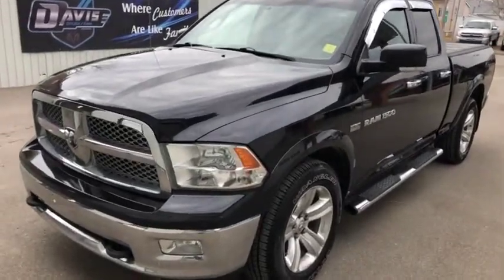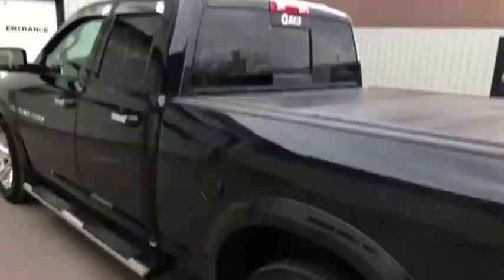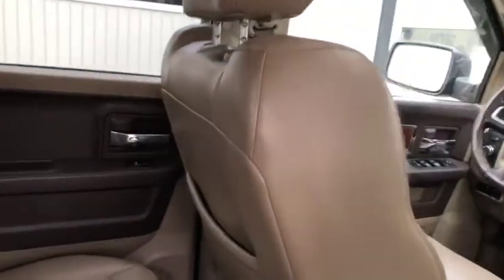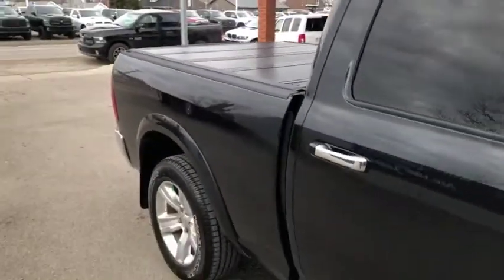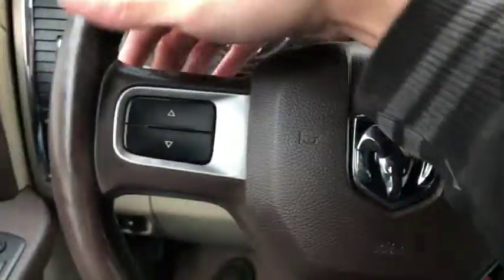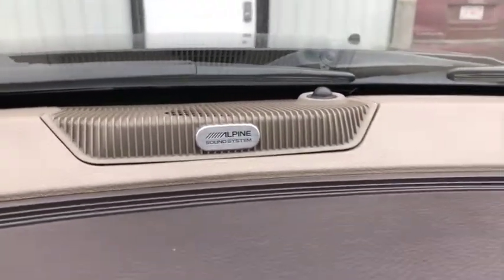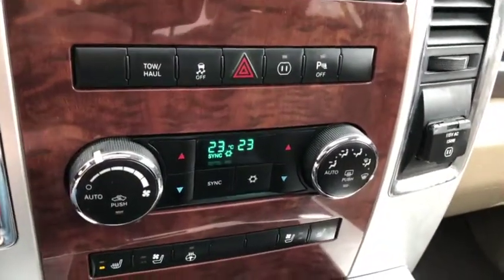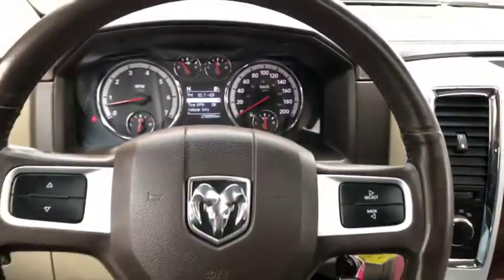2011 Dodge Ram 1500 Laramie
2011 Dodge Ram 1500 Laramie walk through! At Davis Dodge in Fort Macleod